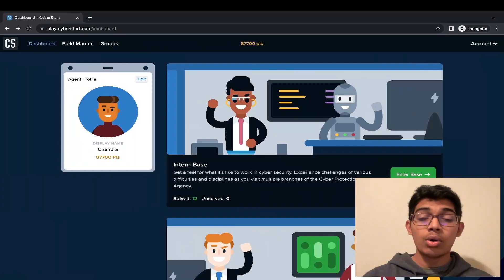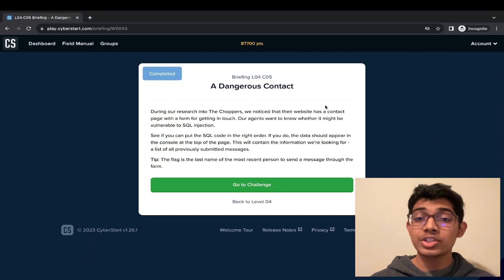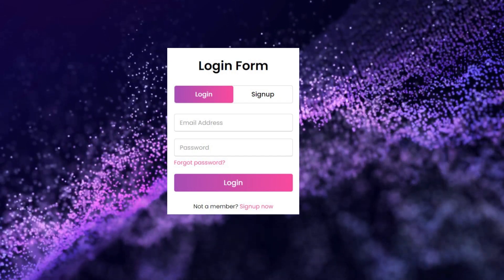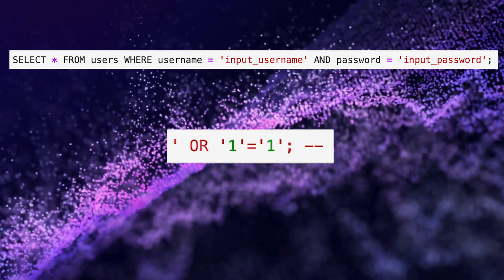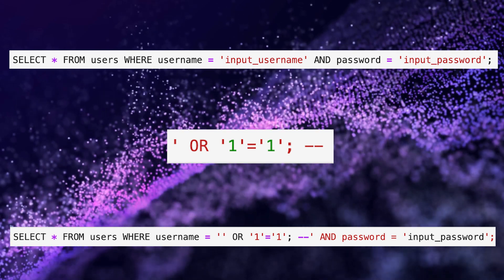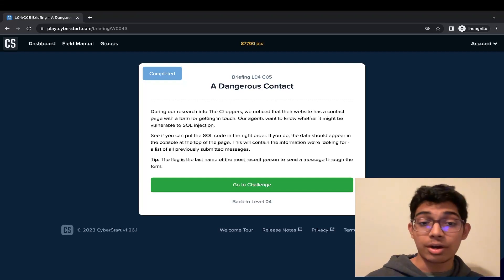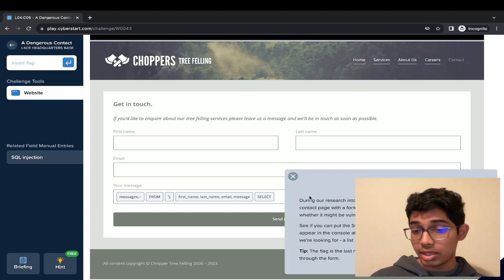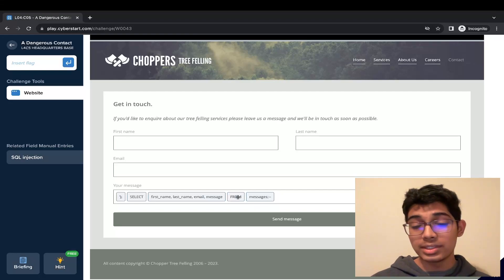SQL Injections Cybersecurity | CyberStart HQ Base Level 4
SQL injection is a type of cyber attack that occurs when an attacker is able to manipulate a website's SQL query by inserting malicious SQL code. SQL, or Structured Query Language, is used to communicate with and manage databases. When a website interacts with a database to retrieve or store information, it often uses SQL queries to do so.
Cybersecurity Challenge (Social Engineering, SQL Injections, Website Dev Tools)
Now, imagine a website that takes user inputs, such as a login form where you enter your username and password. The website then uses this information to construct an SQL query to check if the entered credentials match those stored in the database.

Briefing
A Dangerous Contact - Headquarters Base (HQ) Level 5 Challenge 4 L05C04
During our research into The Choppers, we noticed that their website has a contact page with a form for getting in touch. Our agents want to know whether it might be vulnerable to SQL injection.

See if you can put the SQL code in the right order. If you do, the data should appear in the console at the top of the page. This will contain the information we're looking for - a list of all previously submitted messages.

Tip: The flag is the last name of the most recent person to send a message through the form.